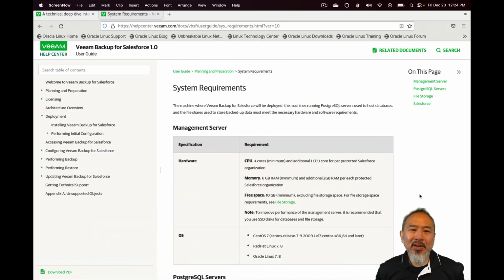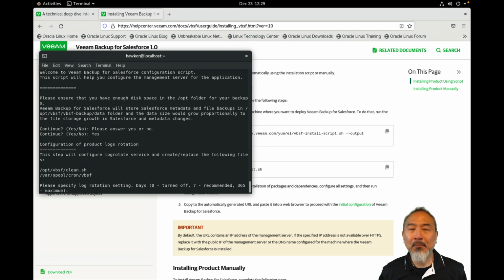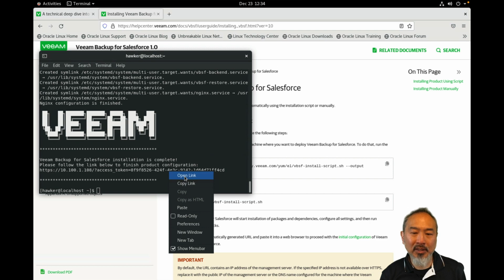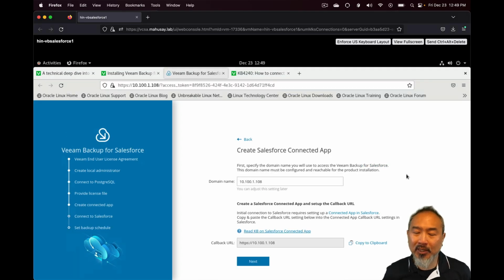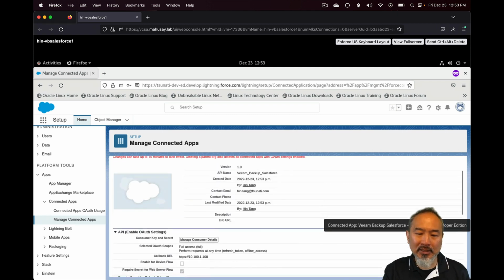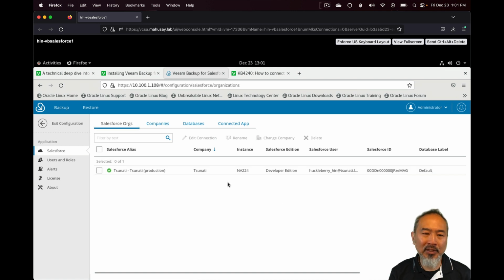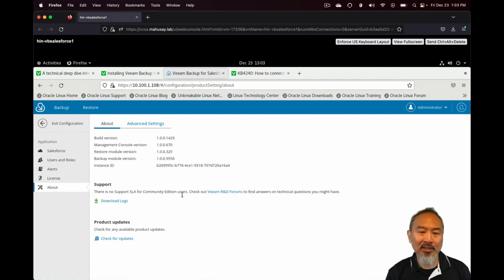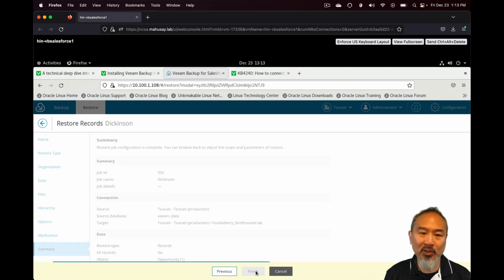Veeam for Salesforce Installation, Configuration, Walkthrough, and Test Restore